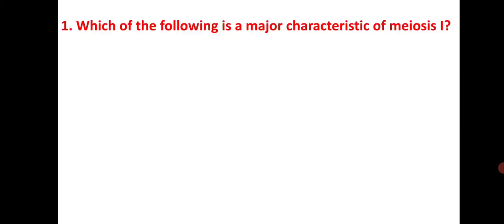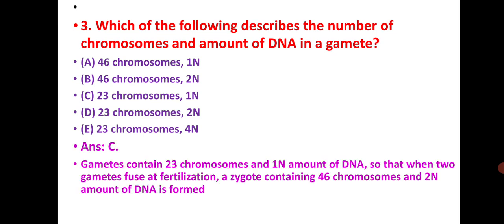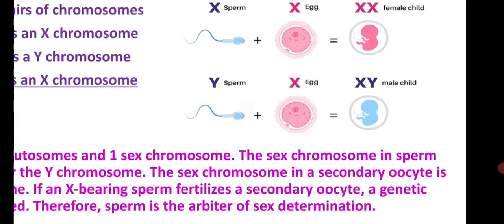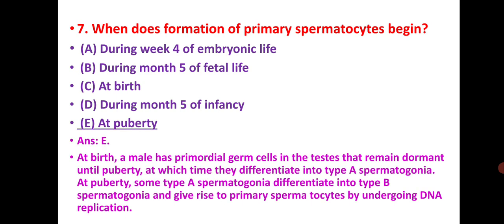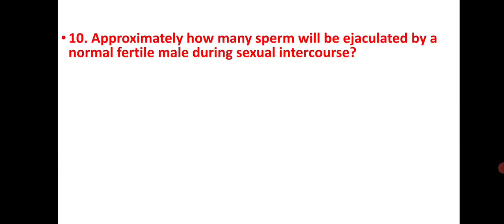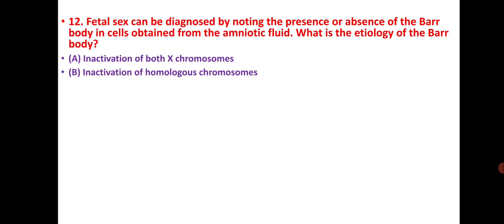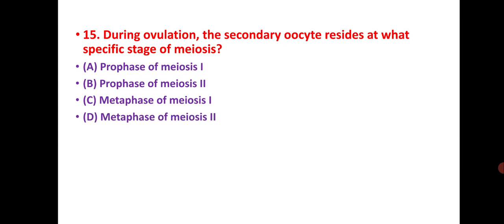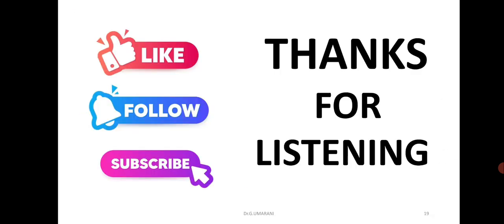MCQ EMBRYOLOGY-1# MITOSIS, MEOSIS, SPERMATOGENESIS, OOGENESIS.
MCQ ON

 MITOSIS ,
 MEOSIS
 SPERMATOGENESIS
 OOGENESIS

Diagrammatic explanation

1. watch video on Oogenesis